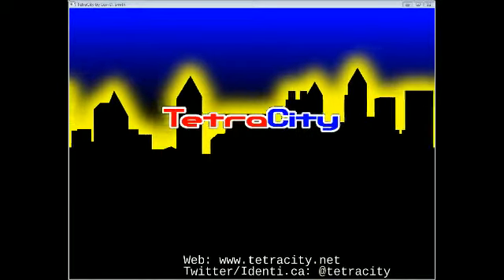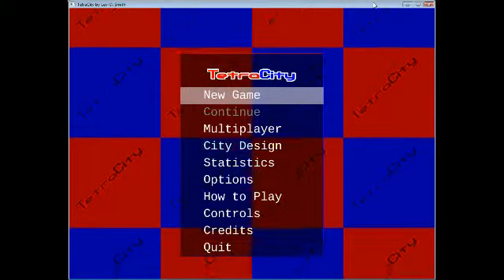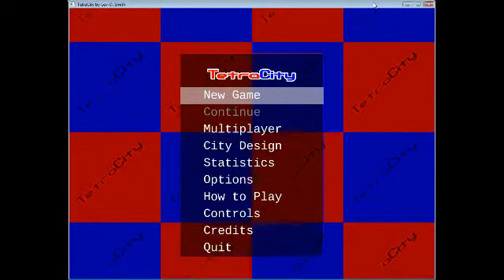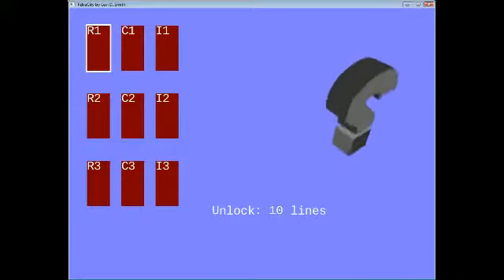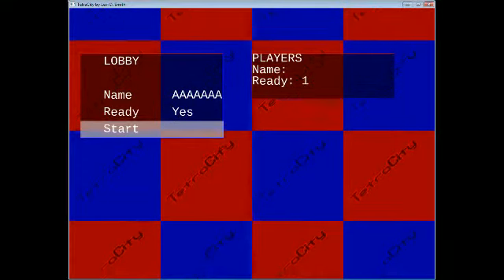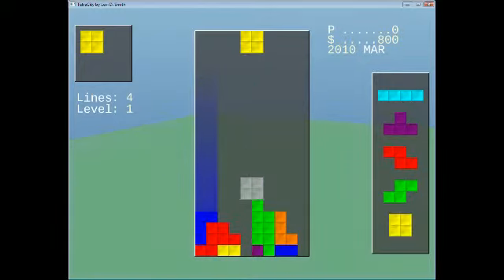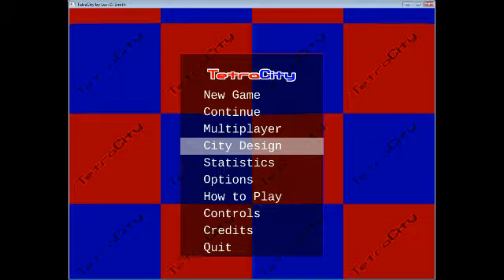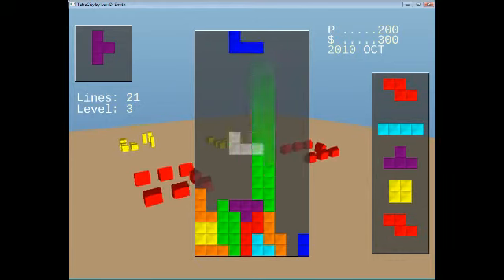TetraCity - commentary 9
Update September 2012
Update for release 0.6 of TetraCity for Windows and Ubuntu Linux